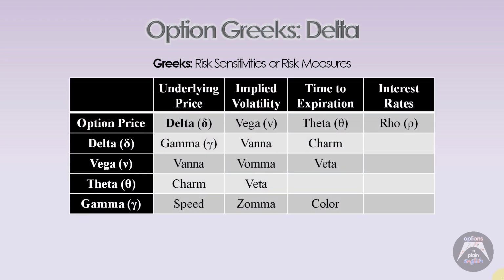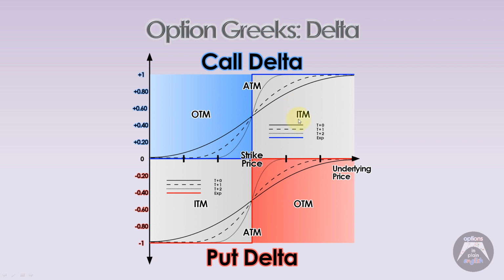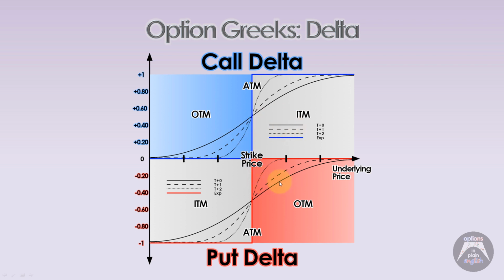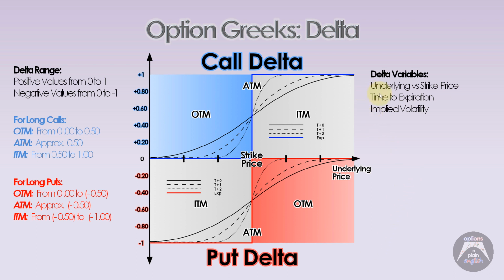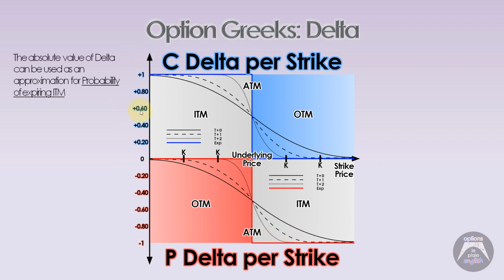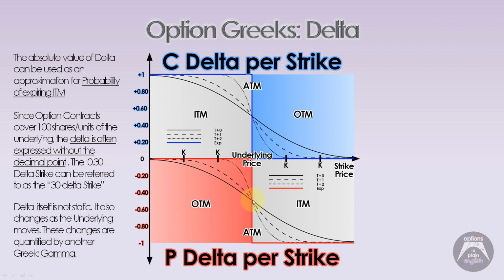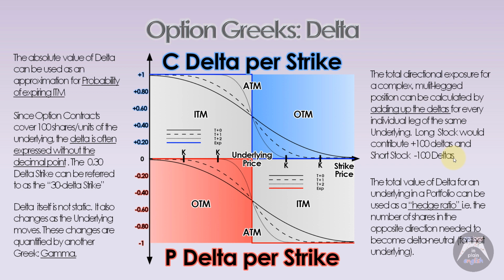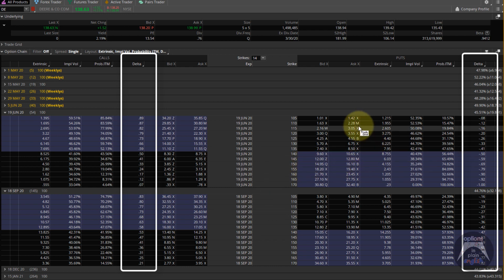Option Greeks: Delta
Sign up to my new course: "Options Trading in plain English for beginners" on Udemy

We start our analysis of Options Greeks with perhaps the most important of them all: Delta.

You will learn how Delta represents the change in Option Price for every $1.00 of Underlying Price change. In addition to this, we will discuss Delta's use as proxy for Probability of expiring in the money and also how it can help us determine adequate hedging ratios for existing positions.